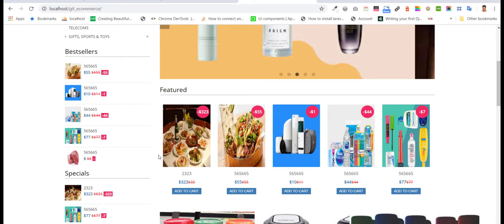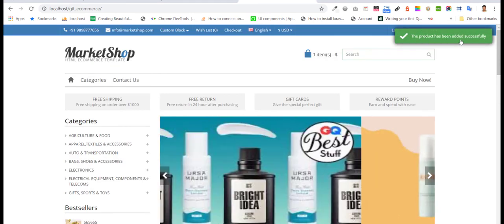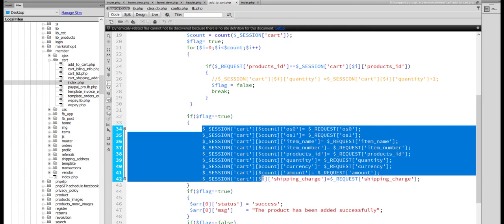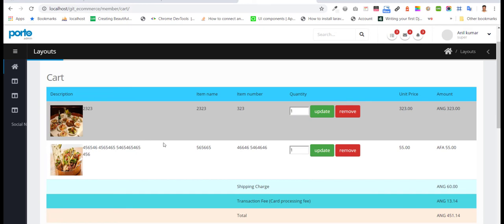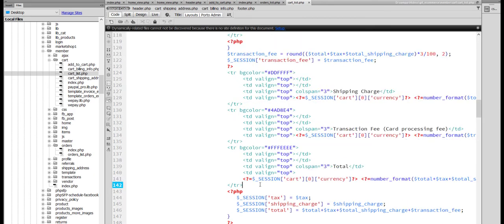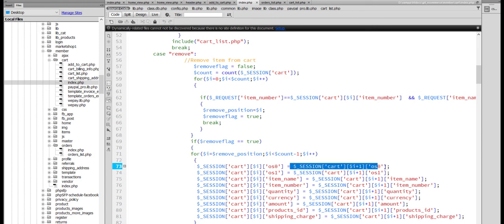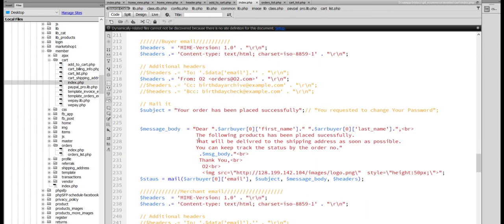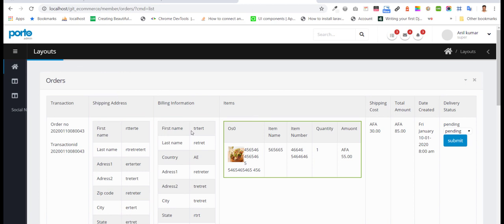Shopping Cart & Order Processing System (E-commerce) in PHP & MySQL| Building Shopping Cart in PHP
NeoCart
Shopping cart software is a piece of e-commerce software on a web server that allows visitors to an Internet site to select items for eventual purchase. The software allows online shopping customers to accumulate a list of items for purchase.

An order processing system captures order data from customer service employees or from customers directly, stores the data in a central database and sends order information to the accounting and shipping departments, if applicable.

create ecommerce website online,
create ecommerce website,
create ecommerce website from scratch,
create ecommerce website php mysqli,
create CMS ecommerce website,
ecommerce template bootstrap,
create ecommerce theme with bootstrap,
create online store,
create ecommerce,
ecommerce web design,
best ecommerce sites,
ecommerce website,
e commerce,Ecommerce CMS